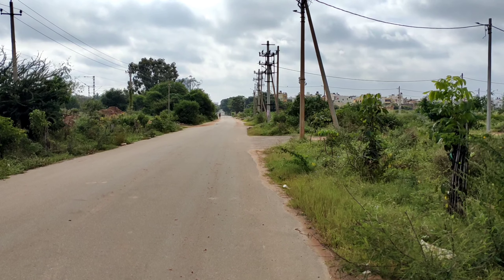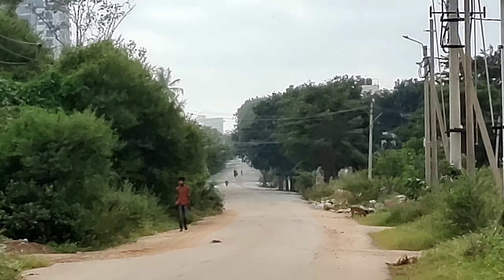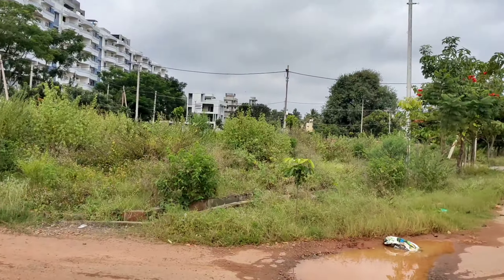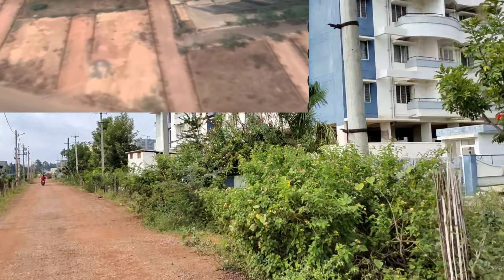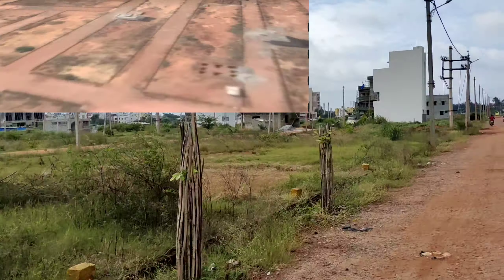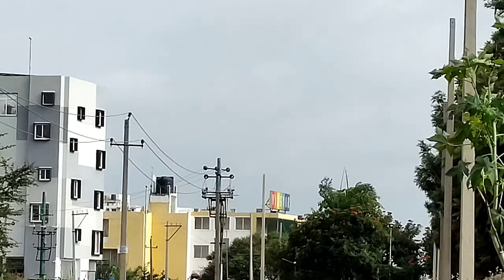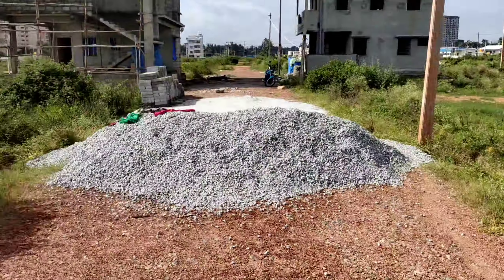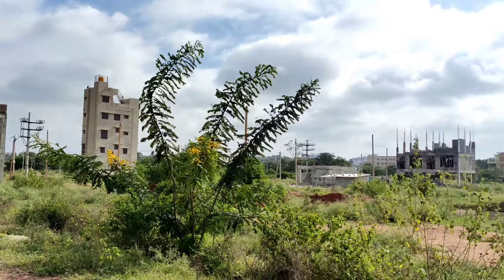20*30 EAST FACING BDA PLOTS FOR SALE JAKKUR VIBGYOR SCHOOL ARKAVATHY LAYOUT SITES FOR SALE BDA 7TH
ARKAVATHY LAYOUT
20*30 EAST FACING BDA PLOTS FOR SALE JAKKUR VIBGYOR SCHOOL ARKAVATHY LAYOUT SITES FOR SALE BDA 7TH
✓CODE:ASRZE
✓LOCALITY:ARKAVATHY 7TH BLOCK Jakkuru, NEAR VIBGYOR SCHOOL Bengaluru, Karnataka 560064
✓PLOT area:580.9536sqft 19.68ft*29.52ft
✓FACING:East
✓KHATA:BDA
✓ROAD TYPE:METALING
✓ROAD WIDTH:30ft
✓PRICE:

bda House for Sale in bda layout BANGALORE
Site for sale in Arkavathy bda layout Bangalore
Bangalore BDA LAYOUT house for sale
Agentaly
Real estate agent in BDA  Bangalore DEVELOPMENT AUTHORITY